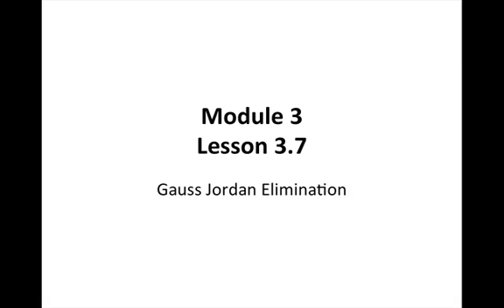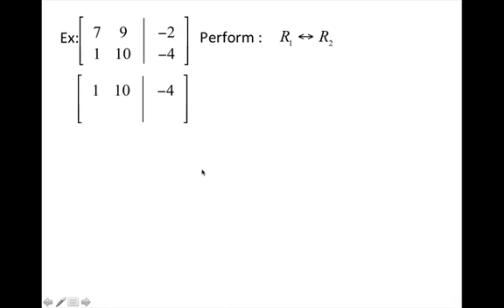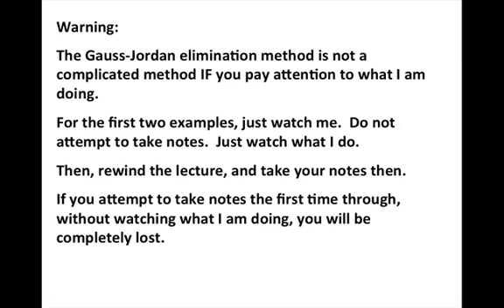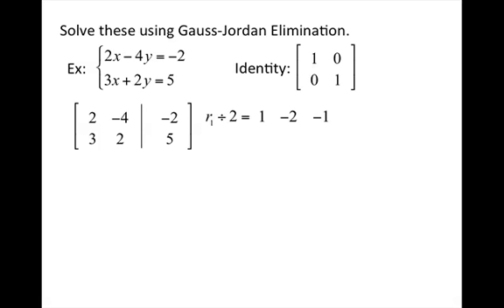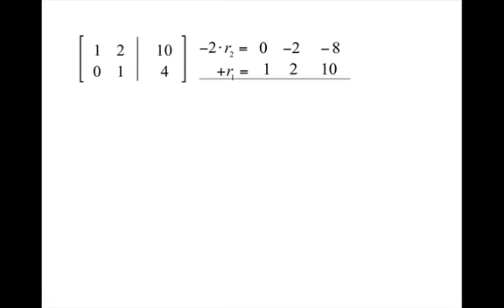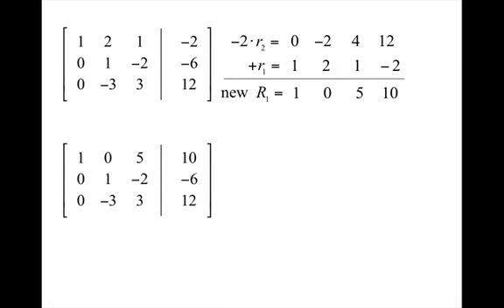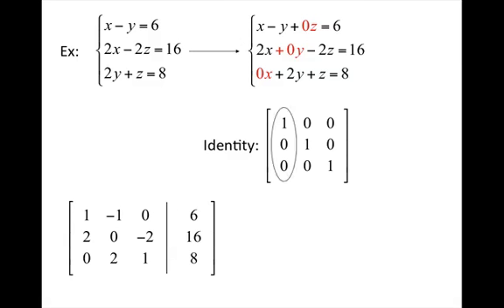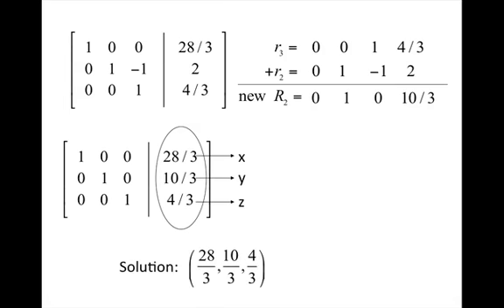Lesson 3 7